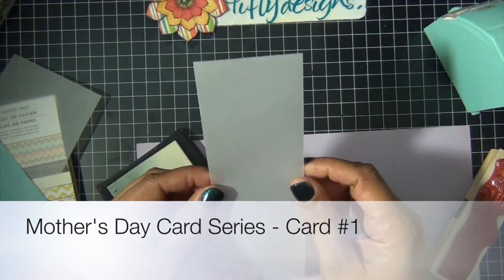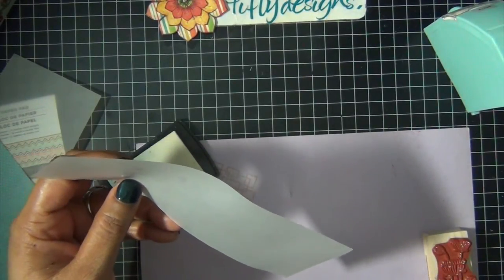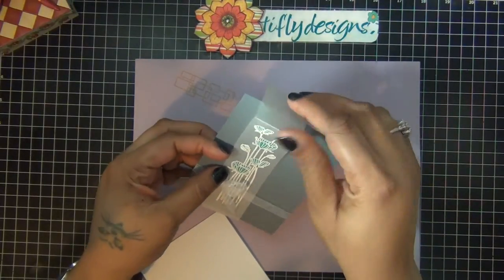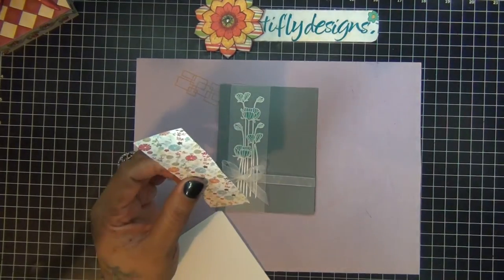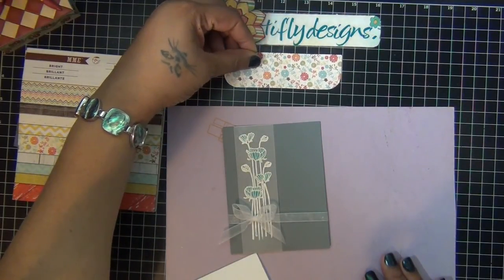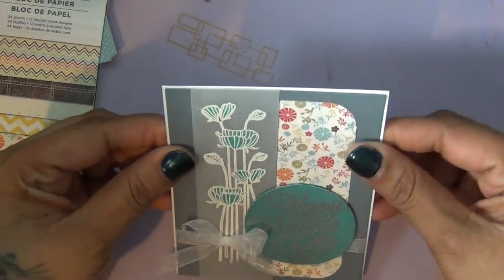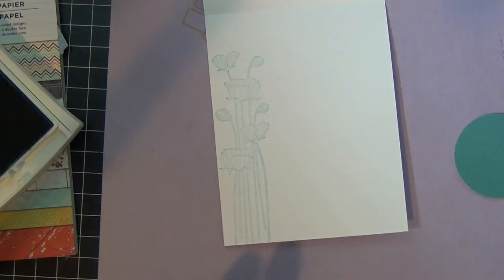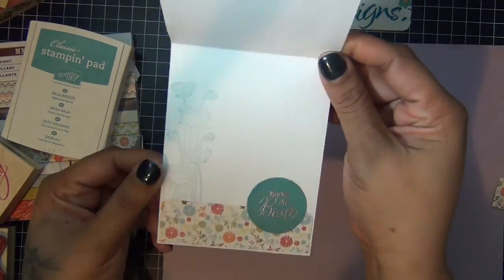Mother's Day Card | Hero Art Long stem Flower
Hero Arts Long Stem Flower Mother's Day Card
Card Share - Mother's Day Card